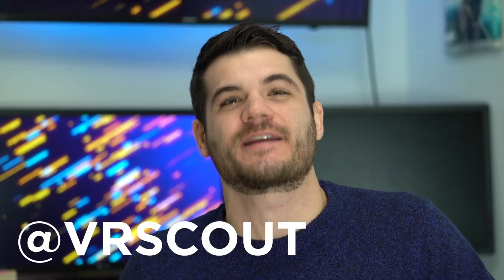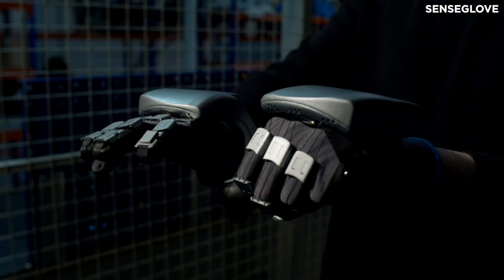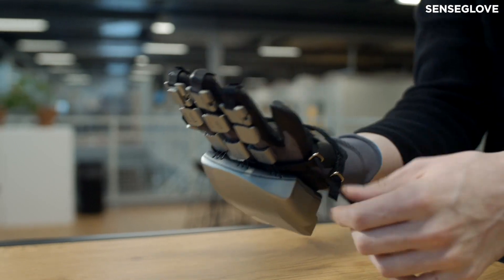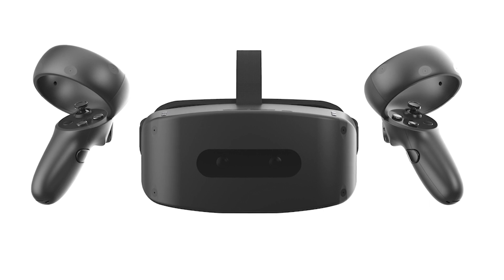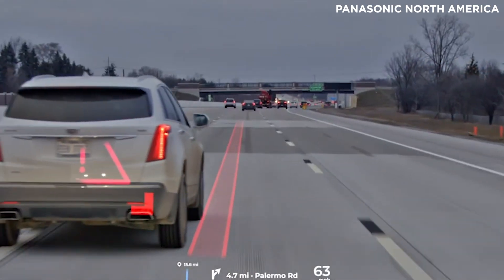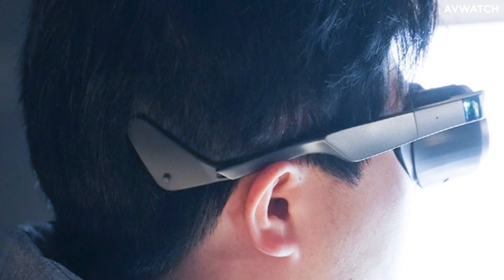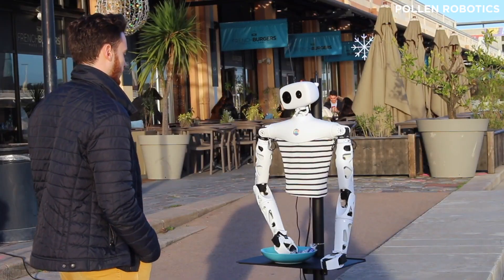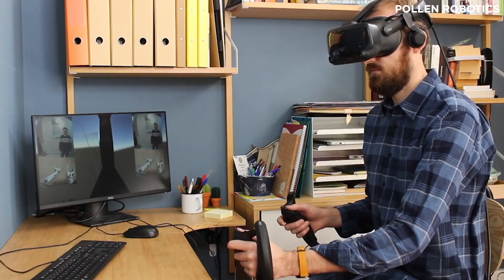Coolest VR & AR You Missed At CES 2021!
After hosting its virtual all-digital showcase last week CES 2021 has officially closed its virtual doors to the public, leaving a wake of incredible announcements and reveals in the process. VR and AR were especially popular among this year’s showcase, so much so we thought it’d be fun to break down just a handful of our favorite immersive technology exhibited during the four day virtual event. So, without further ado, here are our top five: